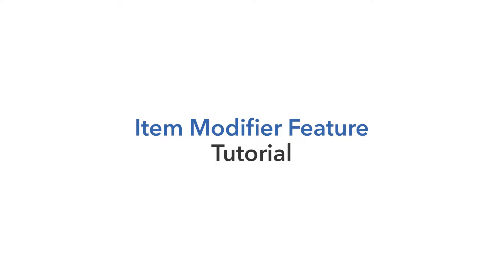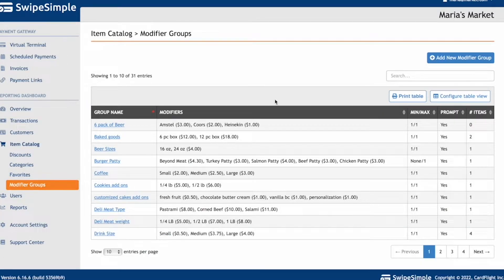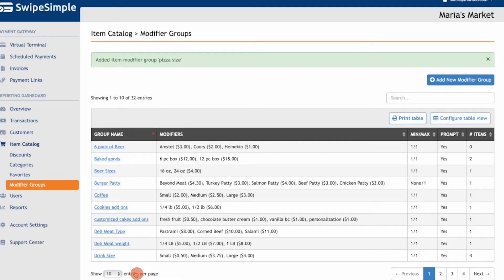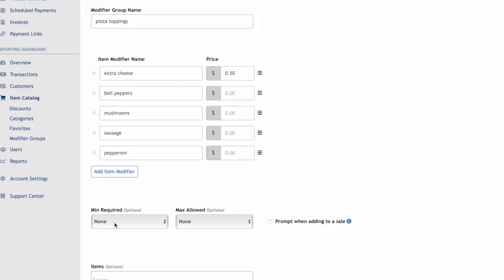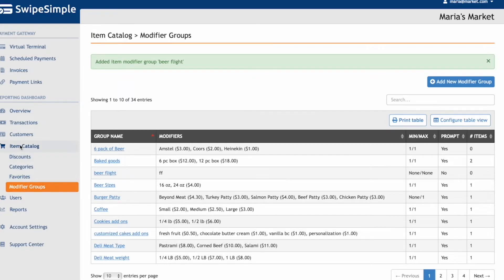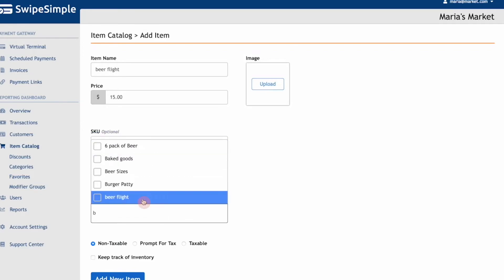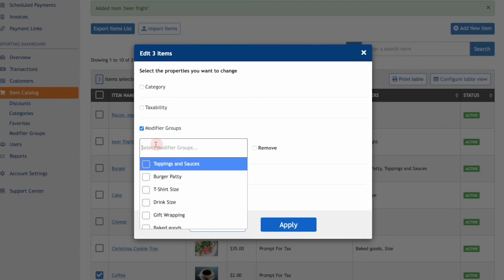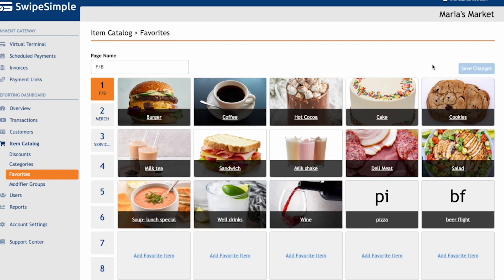Setting up Item Modifiers with SwipeSimple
Learn how to manage Item Modifiers with SwipeSimple.